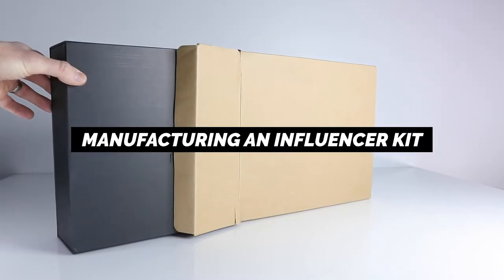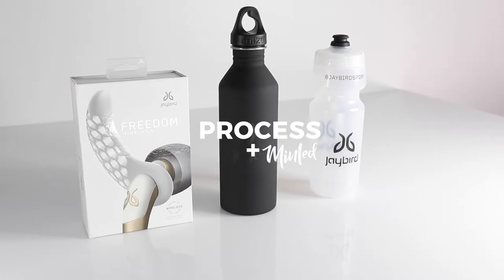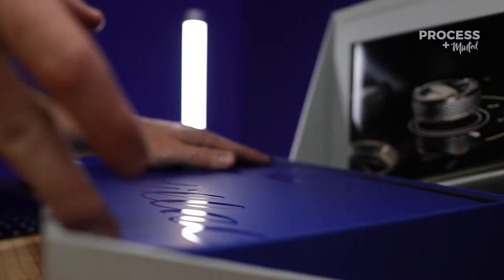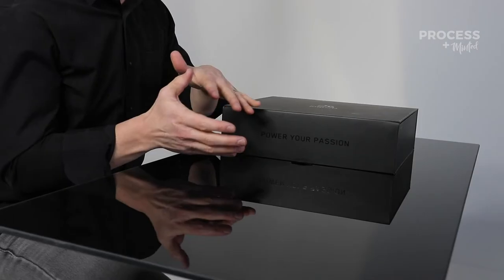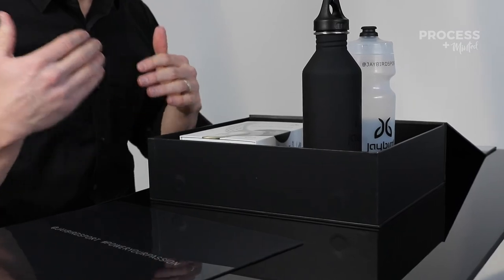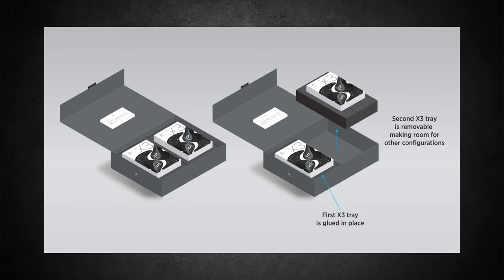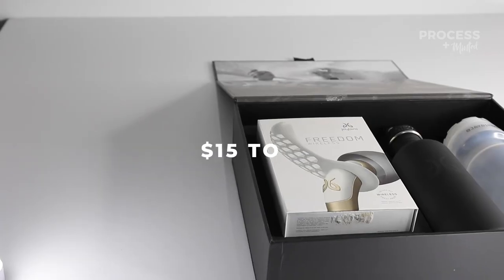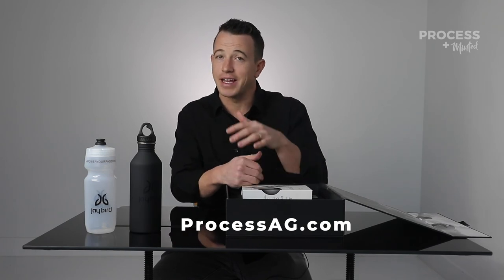How To Manufacture an Influencer Kit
The presentation and influencer kit. How do you build one that is designed well and manufactured for the right price, all while making a major impact on your brand?

𝐂𝐡𝐚𝐩𝐭𝐞𝐫𝐬:
00:00 - Introduction to building an influencer presentation kit.
00:29 - Steps to build a high-impact influencer kit, including design and manufacturing.
01:00 - Examples of influencer kits used by top companies like Cadillac and Nickelodeon.
02:00 - Design considerations for the influencer kit, focusing on engaging with the audience.
03:35 - Timeline and process for manufacturing the influencer kit, including the role of a tech pack.

This video "How To Manufacture an Influencer Kit" discusses the process of designing and manufacturing high-impact influencer presentation kits for brands. It covers the importance of understanding your audience and brand ethos, designing the kit to resonate with influencers, and managing the manufacturing process, including cost breakdowns for components like custom boxes and branded gifts. The aim is to create memorable brand experiences that can boost engagement on platforms like YouTube and Instagram.

Paul Heslop shows us a case study on a box and product Process Agency manufactured for a Jaybird influencer presentation. If you are interested in manufacturing a VIP gift kit or influencer presentation, what do you need to do to get that done?

In this video, he is going to share with you the steps you need to take to build a high-impact influencer kit for your brand including:

1 - Design
2 - Manufacture
3 - Kit an influencer presentation (including product)
4 - Cost

I hope you enjoy the "How To Manufacture an Influencer Kit" video.